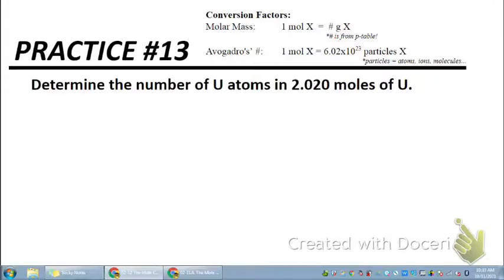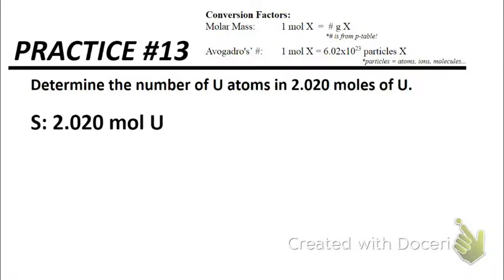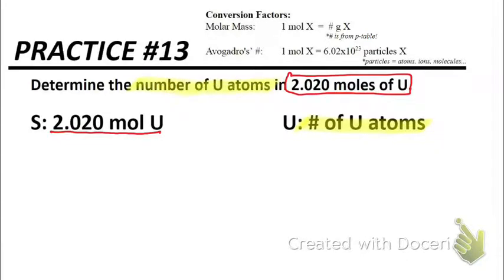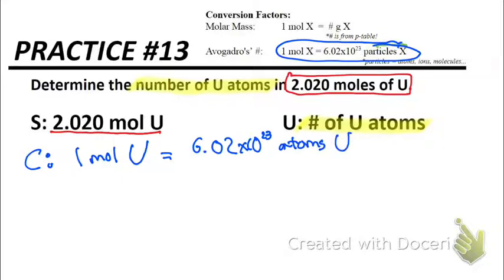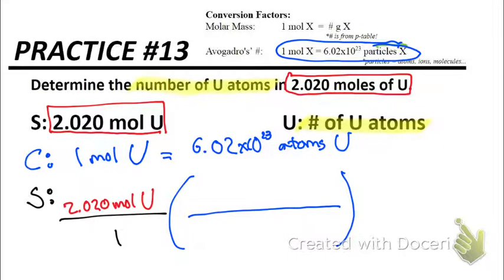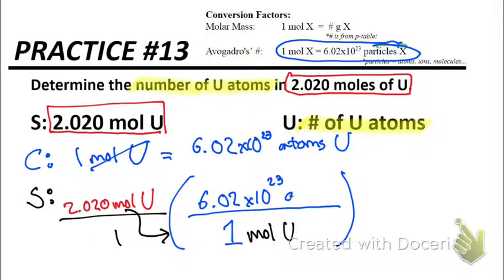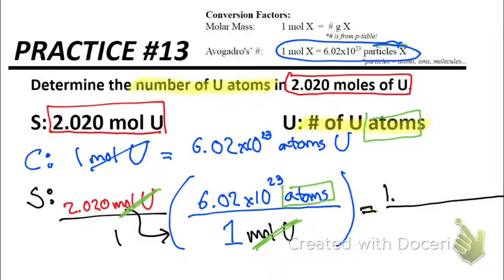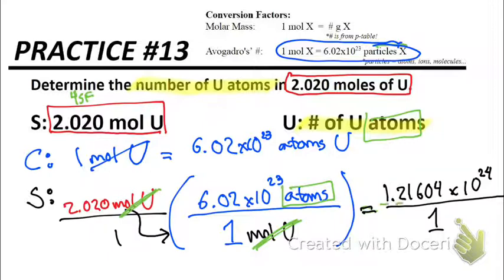The Mole Practice #13